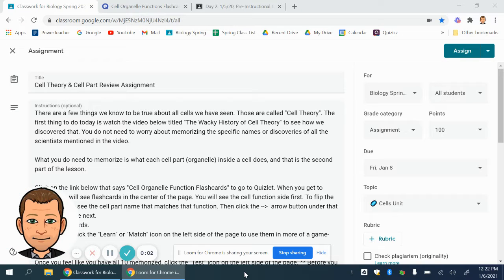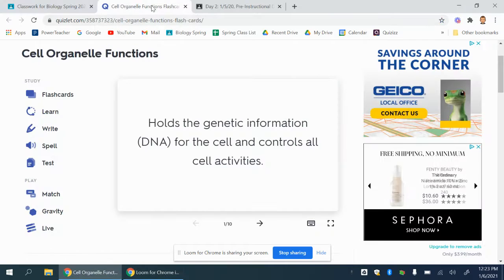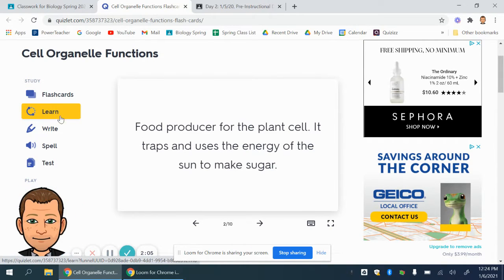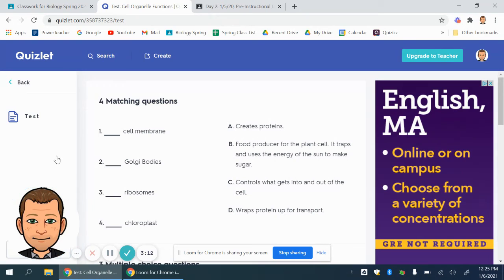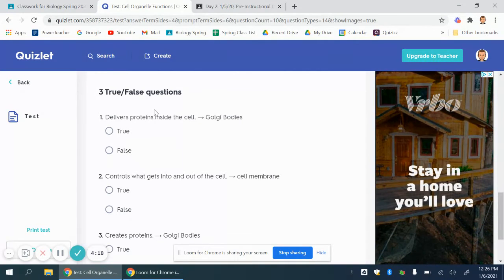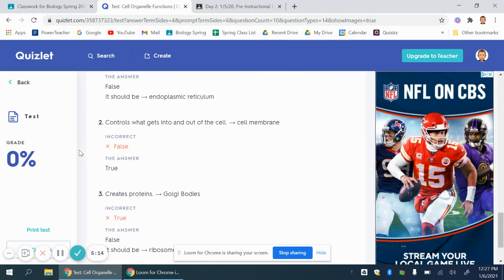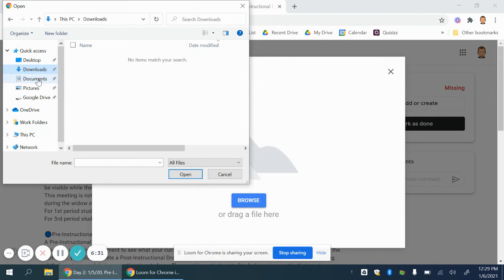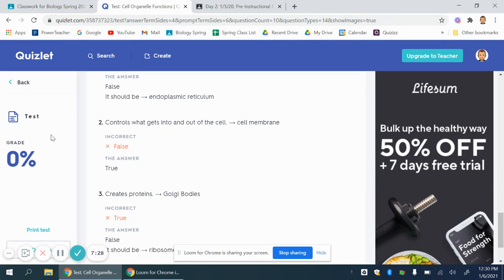How to: Cell theory and Cell Part Review Assignment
If you are confused about how to complete the assignment, watch this.